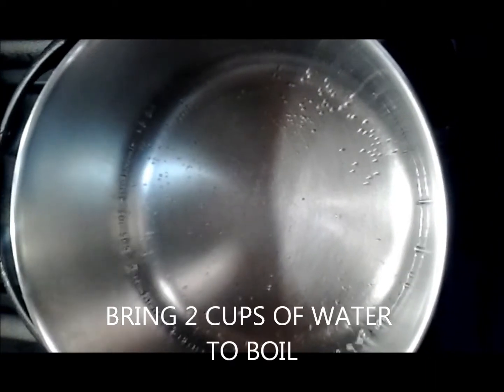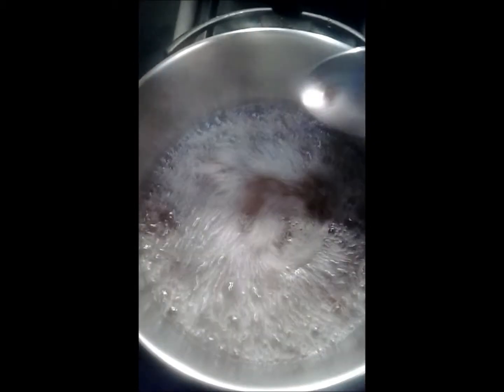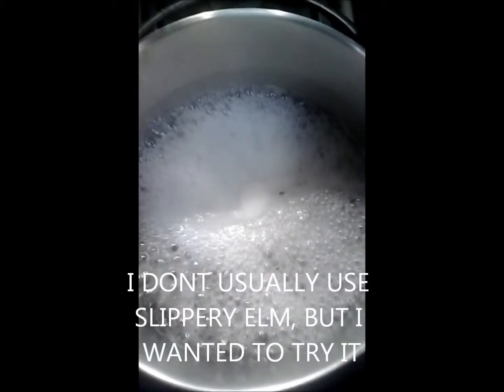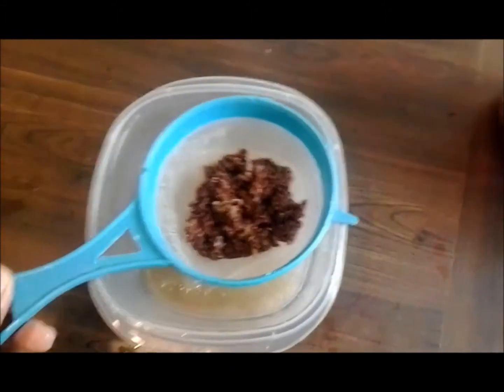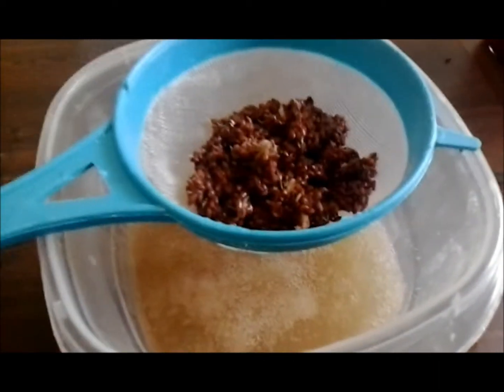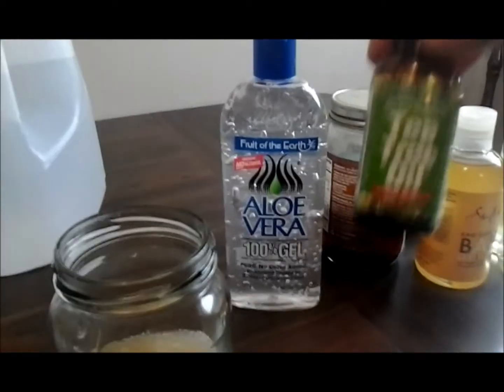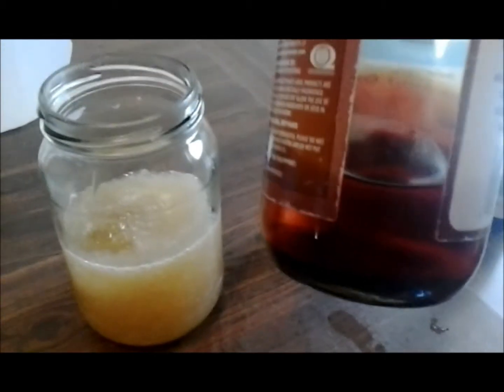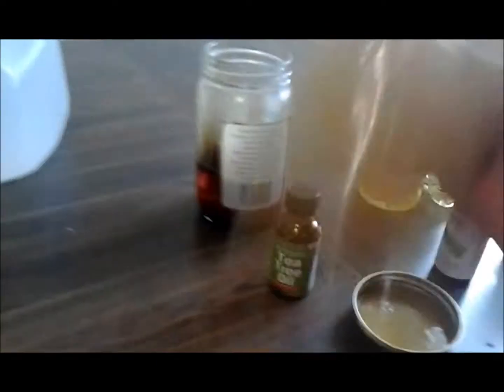HOW I MAKE FLAXSEED GEL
FLAXSEED GEL IS LOADED WITH OMEGA-3. GOOD FOR RETAINING MOISTURE

INGREDIENTS
2C DISTILLED WATER
1/4 CUP FLAXSEEDS
PRESERVATIVE: ALOE VERA GEL, TEA TREE OIL, LEMONGRASS, ETC
CARRIER OIL (FOR MOISTURE): CASTOR OIL, GRAPESEED OIL, OLIVE OIL, ETC

1. BOIL 2 CUPS WATER
2. ADD 1/4 CUP FLAXSEEDS
​3. STIR CONSTANTLY
4. BOIL FOR A MINIMUM OF 10 MINUTES. THE LONGER IT BOILS THE STIFFER THE GEL
5. STRAIN INTO CONTAINER
6. ADD PRESERVATIVE
7. ADD CARRIER OILS​

I ADDED SLIPPERY ELM TO THIS BATCH.

BENEFITS OF SLIPPERY ELM
HAIR GROWTH, GREAT DETANGLER, ADDS SLIP,